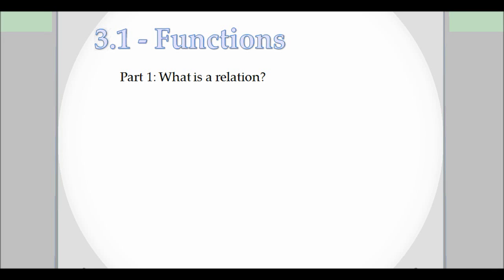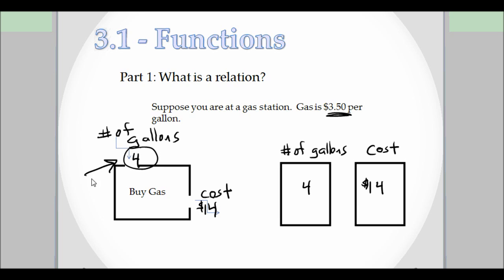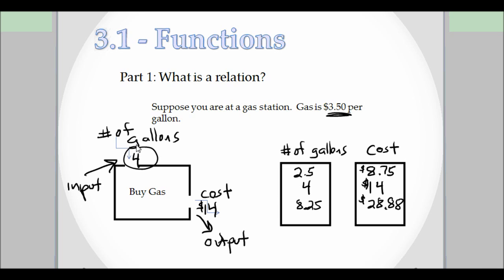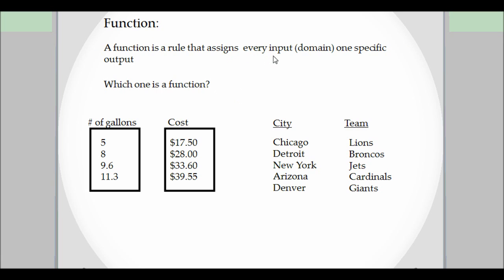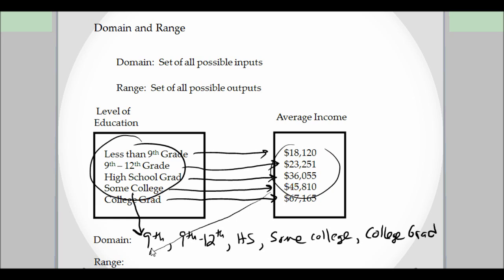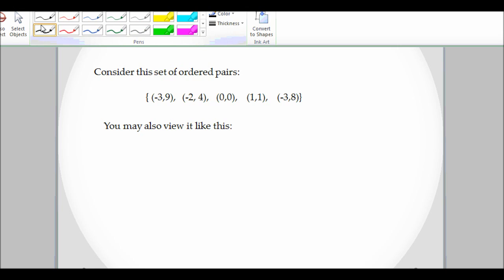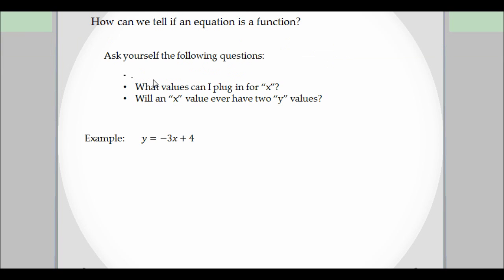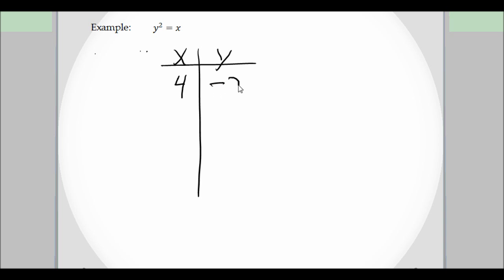What is a relation?